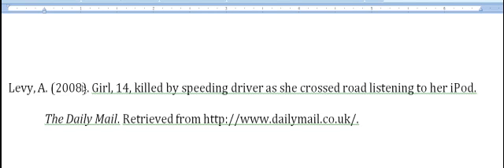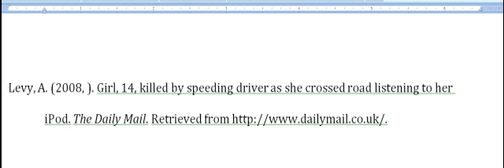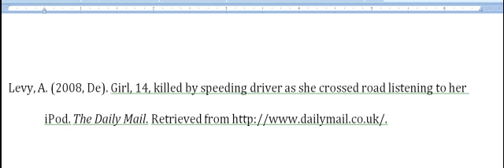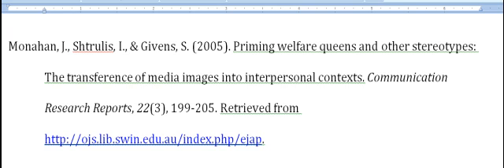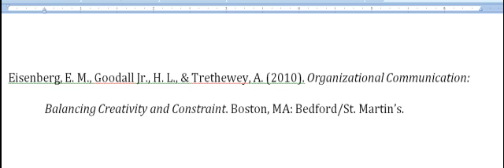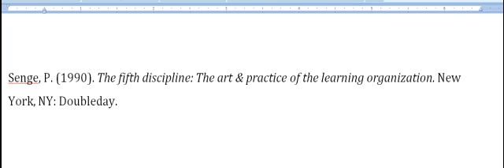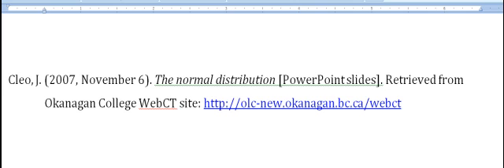Common Errors in APA Citation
The Academic Success Centre at UOIT reviews common errors in APA citation style in regards to the References page. It looks at how to reference a newspaper article, a journal article with a DOI number, and a book. Lastly, it teaches you how to indent the second line of the reference.